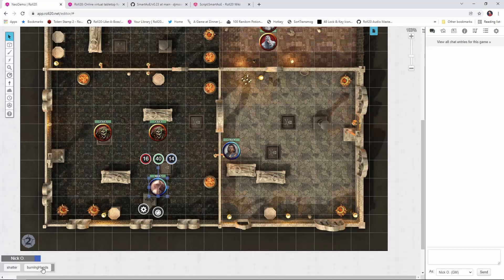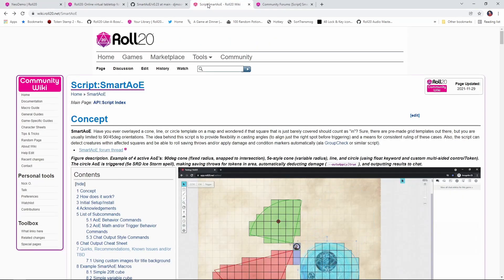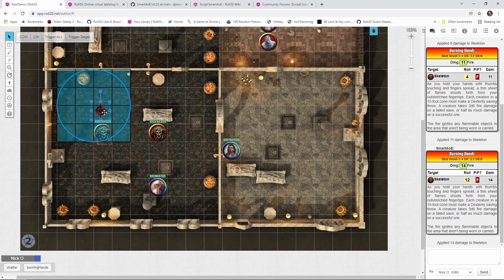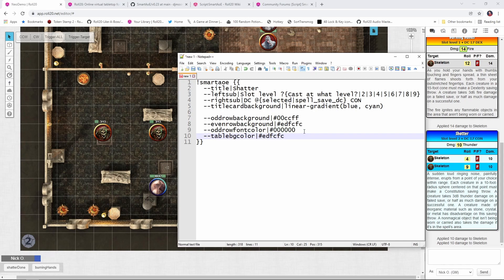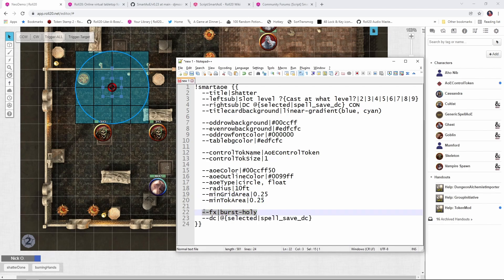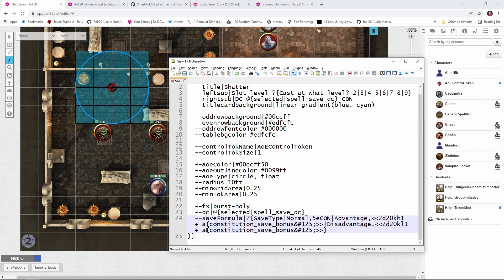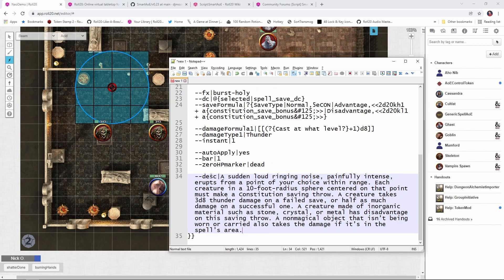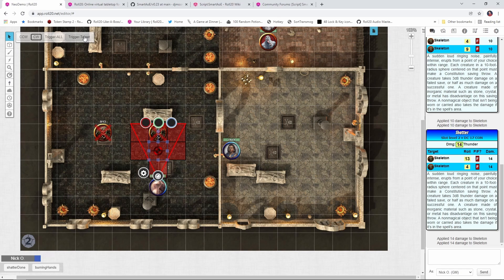Easily Determine a Spell's Area of Effect in Roll20 via the SmartAOE Script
This video shows how to easily calculate the area of effect for a given spell in Roll20 using the SmartAOE API script. Note that this requires a Pro account.